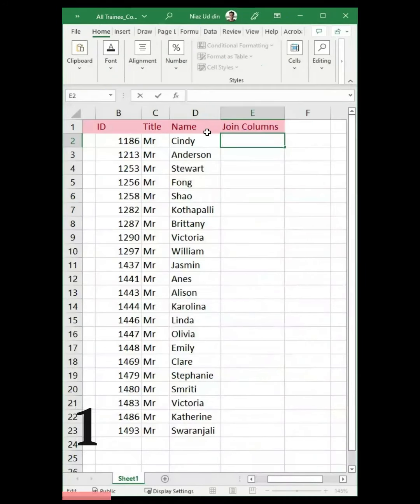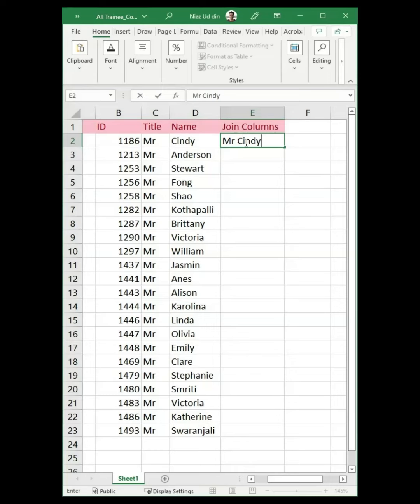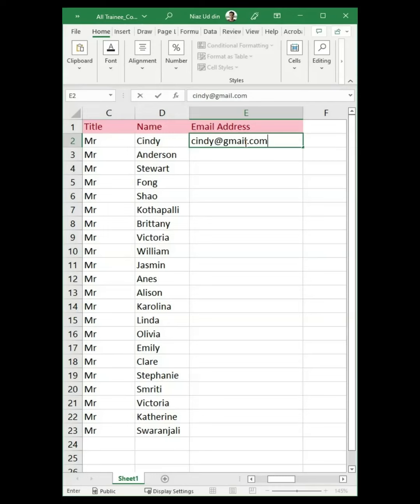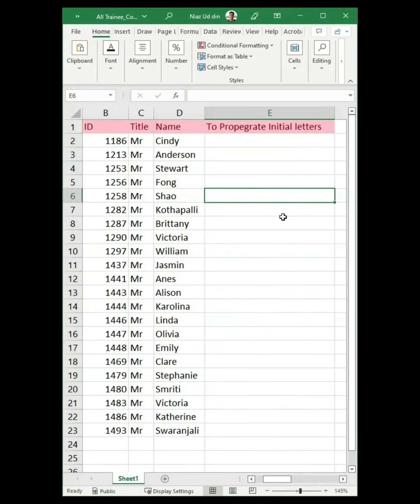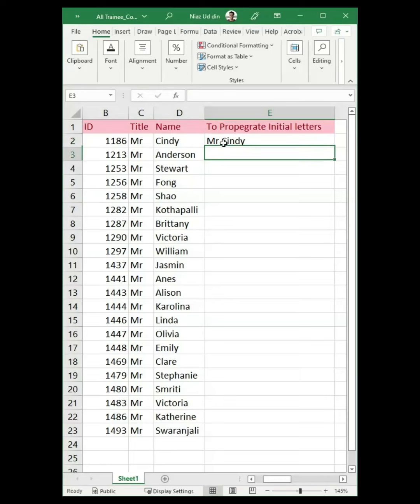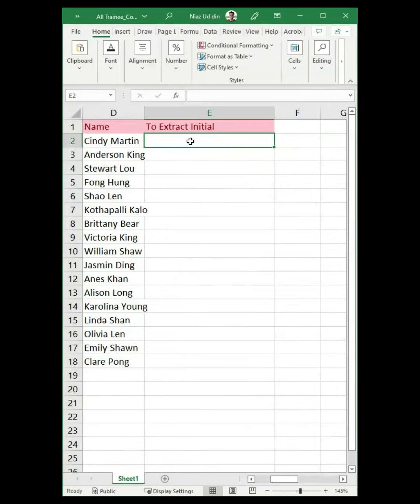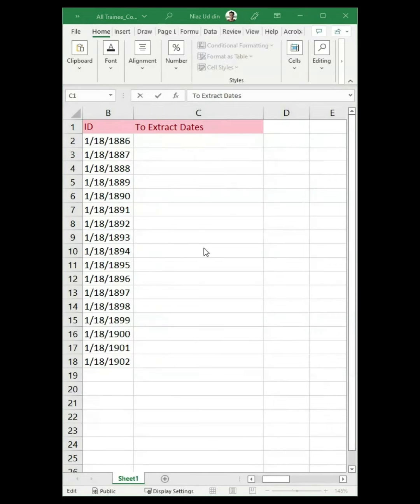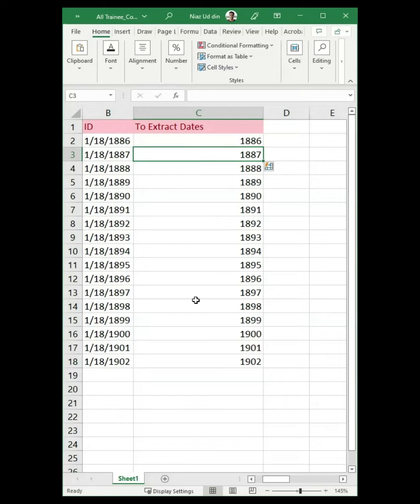With one shortcut Control + E, you'll be able to simplify your work in a variety of ways.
Learn the ctrl shortcut keys Control+E  could make your work easier.